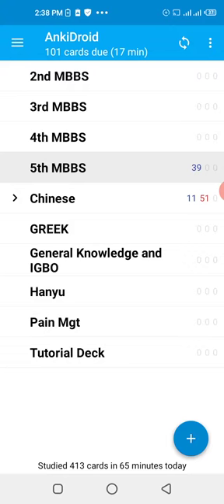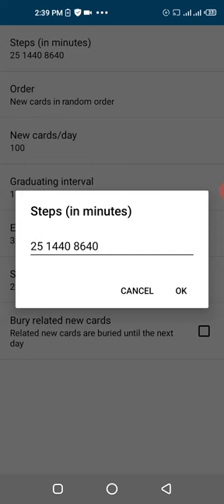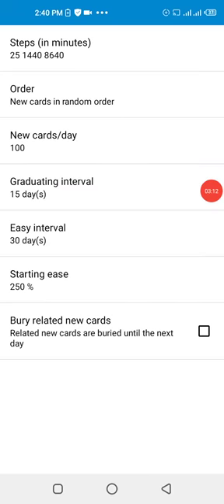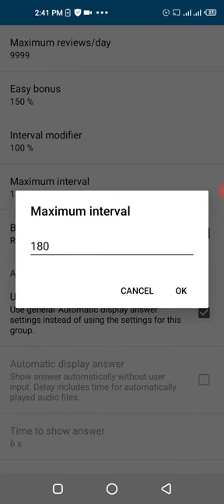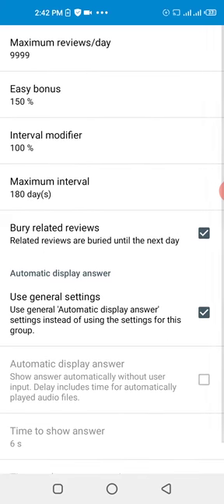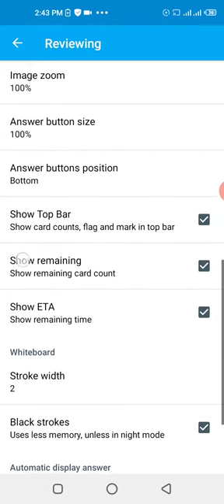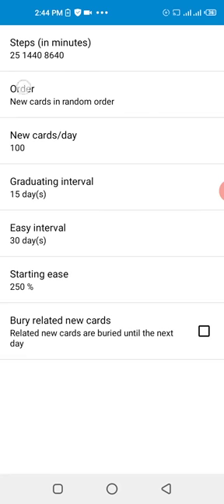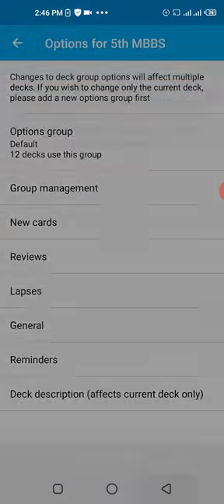Recommended AnkiDroid Settings